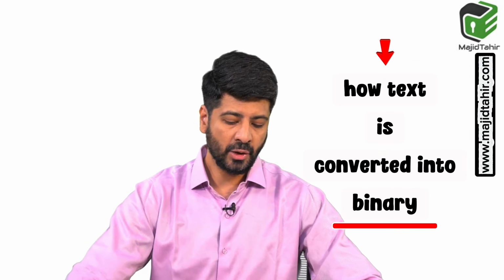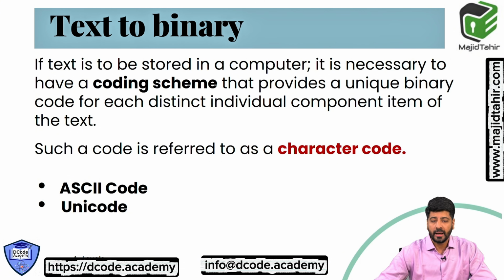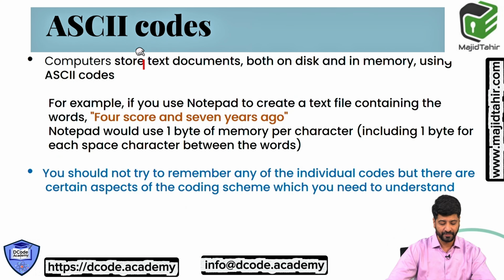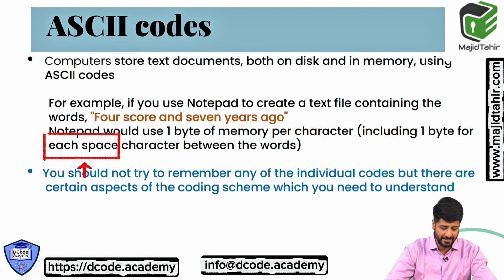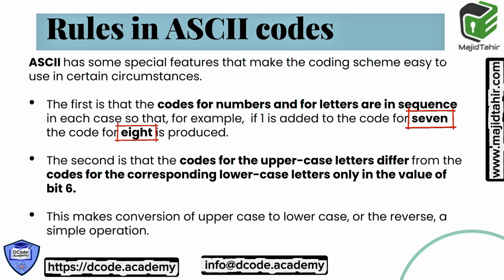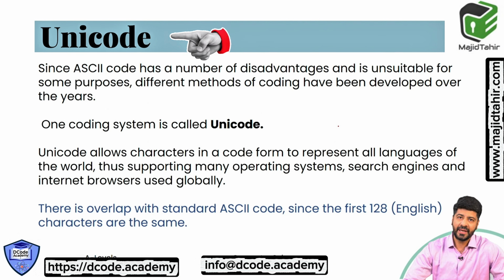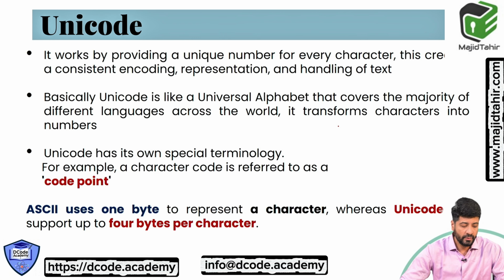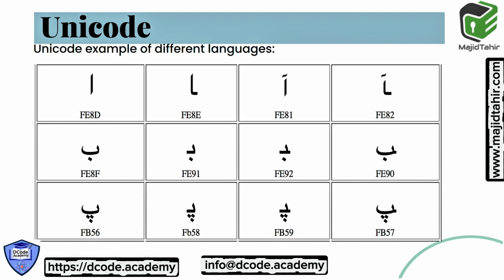Text to Binary Conversion Made EASY! (Learn in Just 4 Minutes) |CS with Majid Tahir at DCode Academy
✅ In this video:
Text → Binary conversions
ASCII Code
UNICODE explained simply
🎯 Perfect for:
IGCSE & O Level Computer Science (2210/ / 478)
School tests, mocks, and final exam preparation.🎓 Join DCode Academy for Online O Level & A Level Computer Science Classes: 🌐